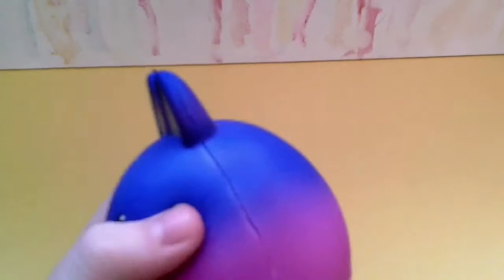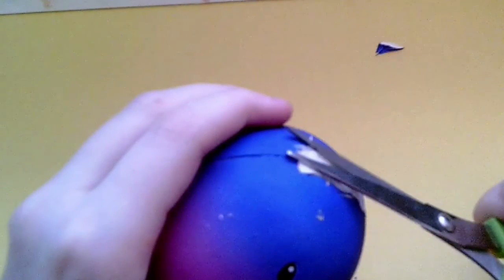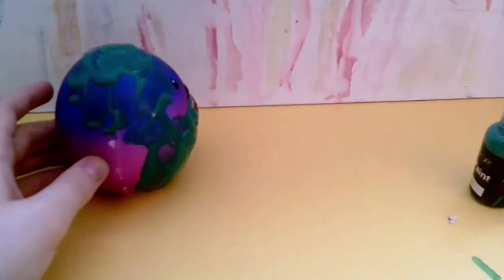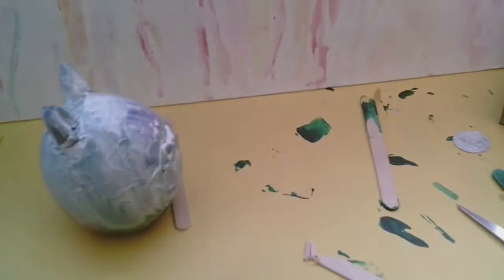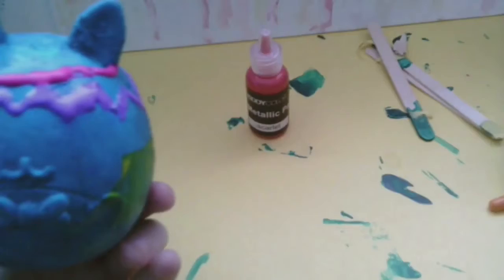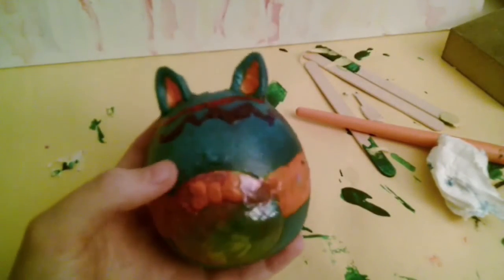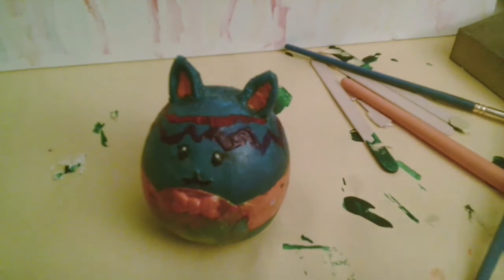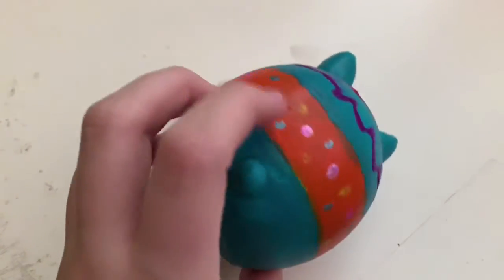Squishy Makeover #1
After weeks of waiting, it’s finally here! Watch me struggle and learn and I hope you have a fantastic day!